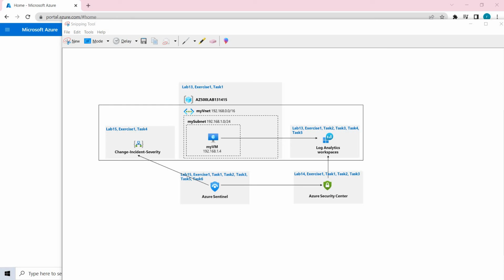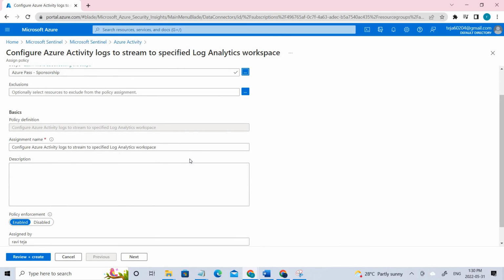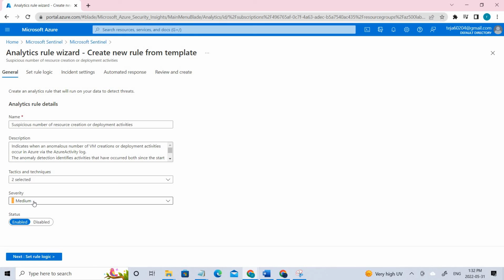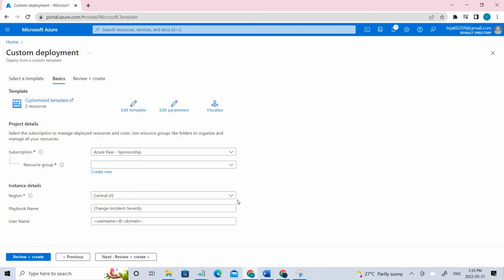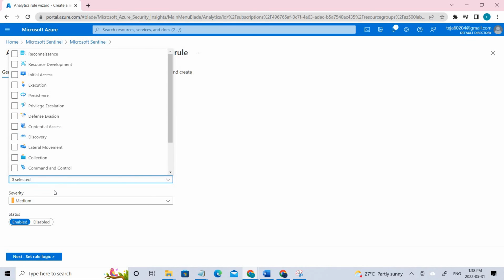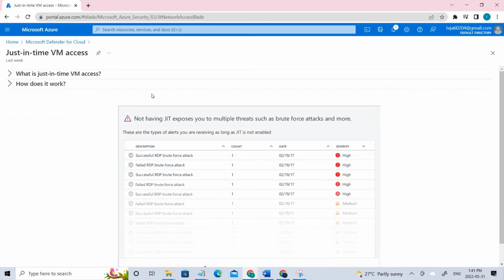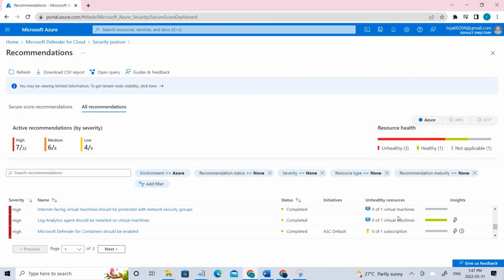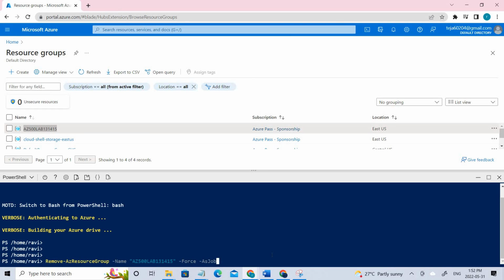What is Microsoft Sentinel?||Azure Security Center||Playbook||Data Connector||Custom Alerts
In this exercise, you will complete the following tasks:

Task 1: On-board Microsoft Sentinel
Task 2: Connect Azure Activity to Sentinel
Task 3: Create a rule that uses the Azure Activity data connector.
Task 4: Create a playbook
Task 5: Create a custom alert and configure the playbook as an automated response.
Task 6: Invoke an incident and review the associated actions.

Microsoft Sentinel is a scalable, cloud-native, security information and event management (SIEM) and security orchestration, automation, and response (SOAR) solution. Microsoft Sentinel delivers intelligent security analytics and threat intelligence across the enterprise, providing a single solution for attack detection, threat visibility, proactive hunting, and threat response.

Microsoft Sentinel is your bird's-eye view across the enterprise alleviating the stress of increasingly sophisticated attacks, increasing volumes of alerts, and long resolution time frames.

Collect data at cloud scale across all users, devices, applications, and infrastructure, both on-premises and in multiple clouds.

Detect previously undetected threats, and minimize false positives using Microsoft's analytics and unparalleled threat intelligence.

Investigate threats with artificial intelligence, and hunt for suspicious activities at scale, tapping into years of cyber security work at Microsoft.

Respond to incidents rapidly with built-in orchestration and automation of common tasks.

Building on the full range of existing Azure services, Microsoft Sentinel natively incorporates proven foundations, like Log Analytics, and Logic Apps. Microsoft Sentinel enriches your investigation and detection with AI, and provides Microsoft's threat intelligence stream and enables you to bring your own threat intelligence.

Microsoft Sentinel comes with a number of connectors for Microsoft solutions, available out of the box and providing real-time integration, including Microsoft 365 Defender (formerly Microsoft Threat Protection) solutions, and Microsoft 365 sources, including Office 365, Azure AD, Microsoft Defender for Identity (formerly Azure ATP), and Microsoft Defender for Cloud Apps, and more. In addition, there are built-in connectors to the broader security ecosystem for non-Microsoft solutions. You can also use common event format, Syslog or REST-API to connect your data sources with Microsoft Sentinel as well.

After you connected your data sources to Microsoft Sentinel, you can monitor the data using the Microsoft Sentinel integration with Azure Monitor Workbooks, which provides versatility in creating custom workbooks.

While Workbooks are displayed differently in Microsoft Sentinel, it may be useful for you to see how to Create interactive reports with Azure Monitor Workbooks. Microsoft Sentinel allows you to create custom workbooks across your data, and also comes with built-in workbook templates to allow you to quickly gain insights across your data as soon as you connect a data source.